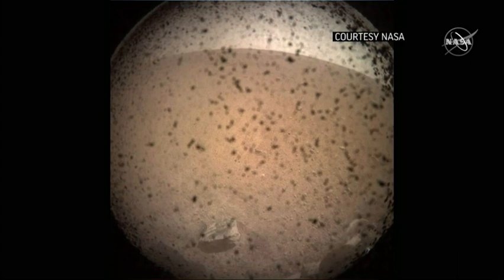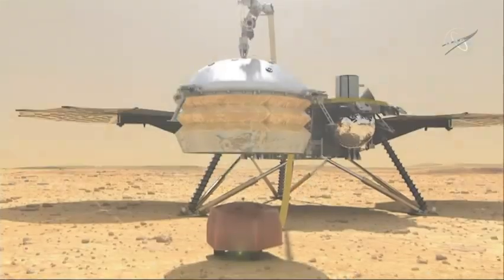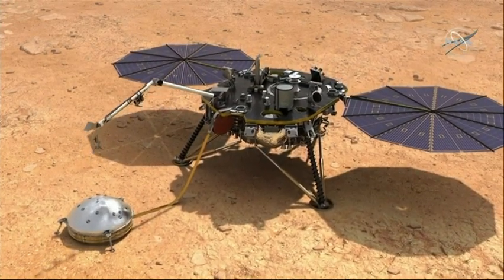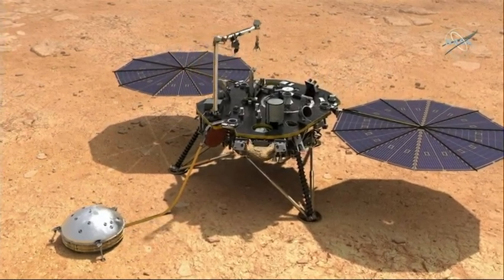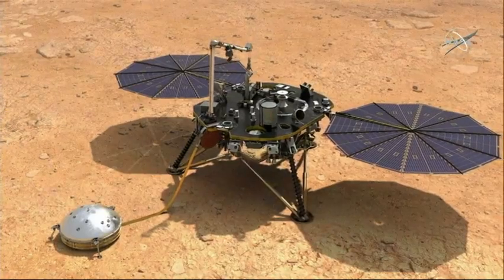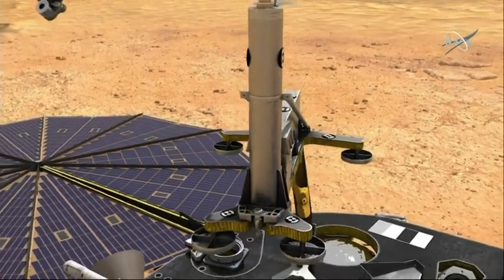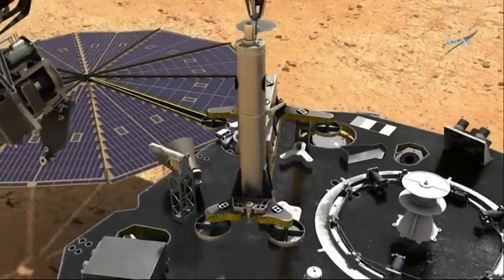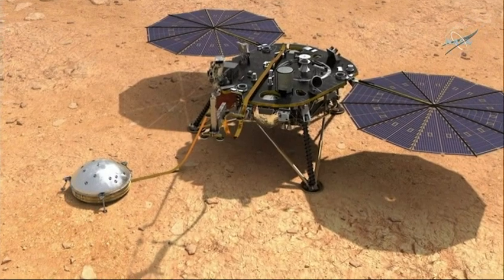NASA craft lands on Mars after perilous journey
(26 Nov 2018) A NASA spacecraft designed to drill down into Mars' interior lands on the planet after a perilous, supersonic plunge through its red skies after a trip across 100 million miles of space. (Nov. 26)